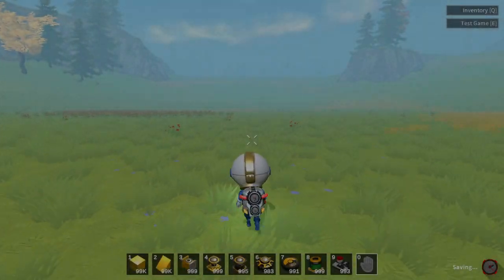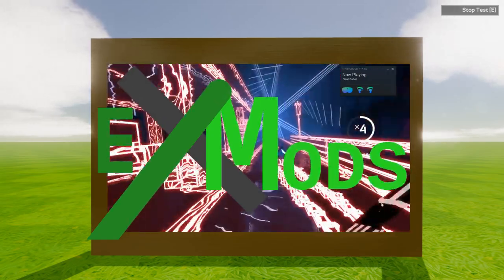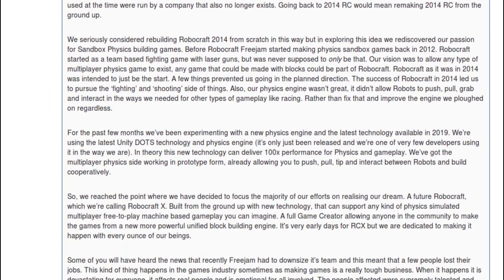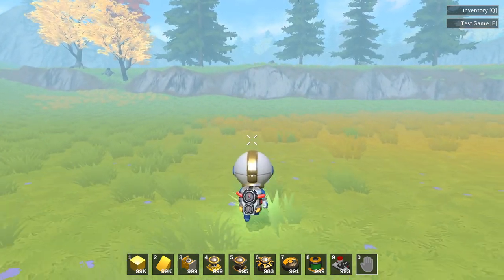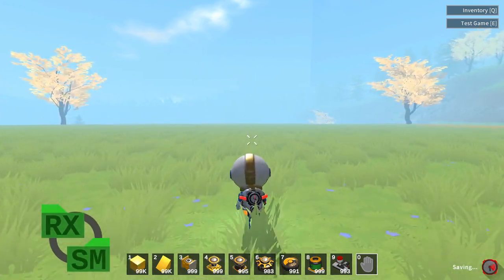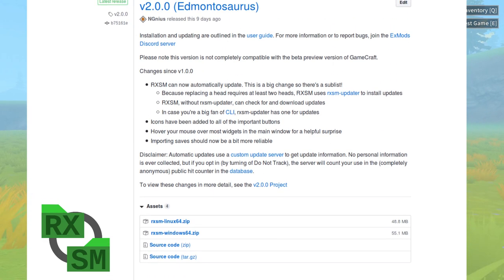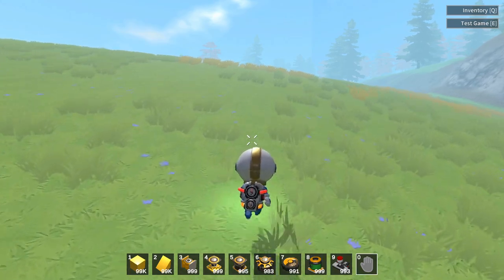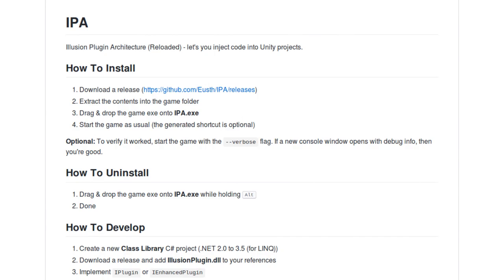Gamecraft Modding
An overview of the progress towards Gamecraft/RobocraftX mods.
Part 2 of 0 of my "Cool projects that I made videos about" series.